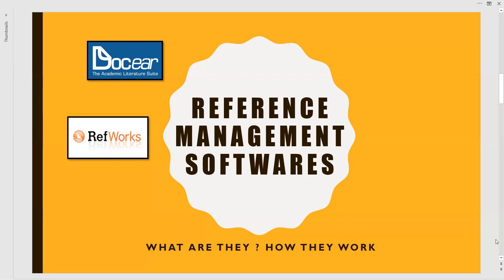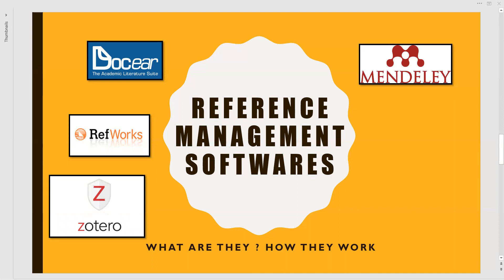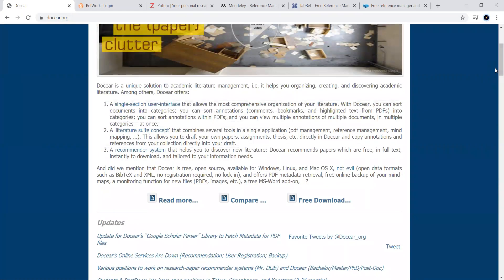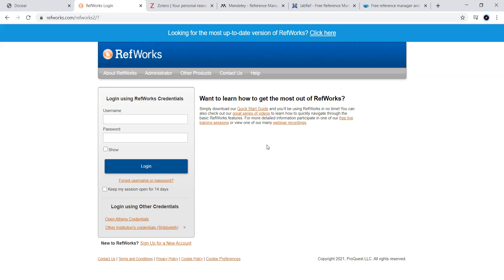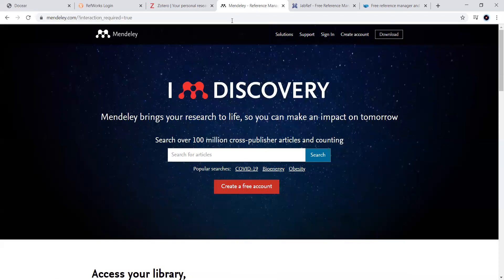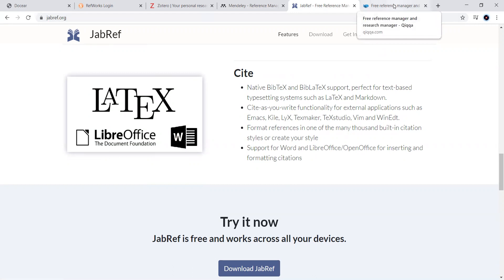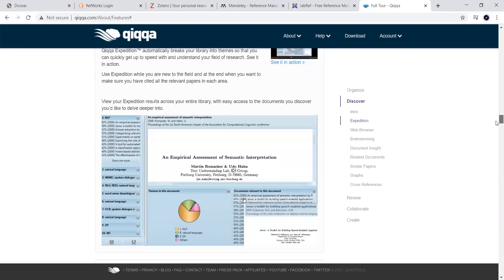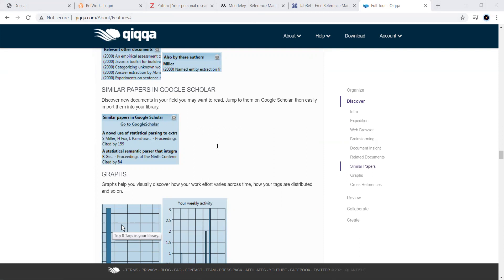Reference Management Softwares | Most Preferred Research Tools/Websites | Bibliography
Reference aids scientific thought and analysis and makes for better research reporting. Good referencing includes attention to detail such as correct page numbering, the spelling of author's names and the accuracy of relevant facts that will be stated in the paper. This Video explains about the most preferred Reference Management Softwares useful in Research writings.